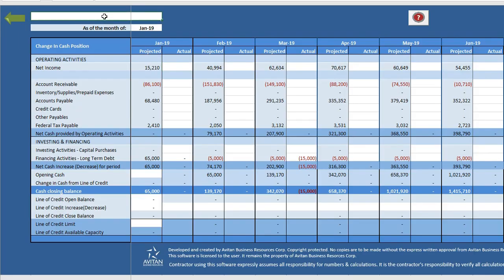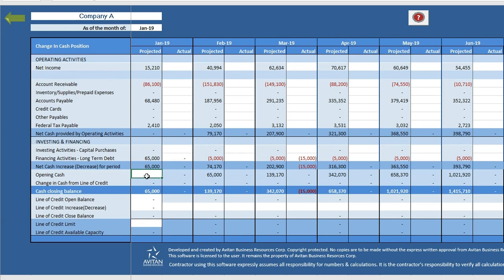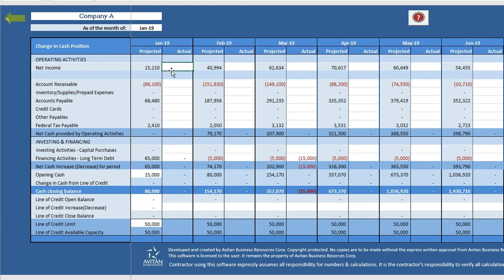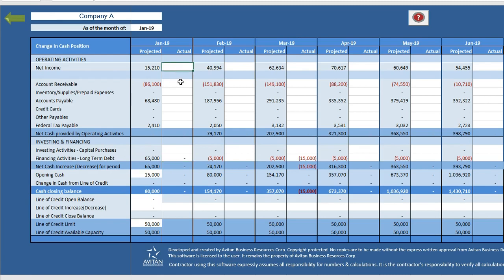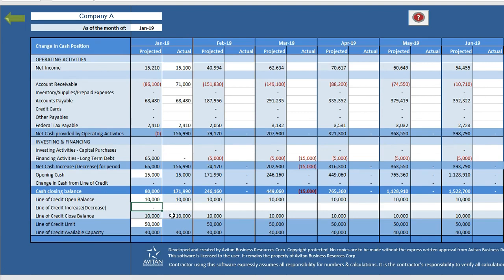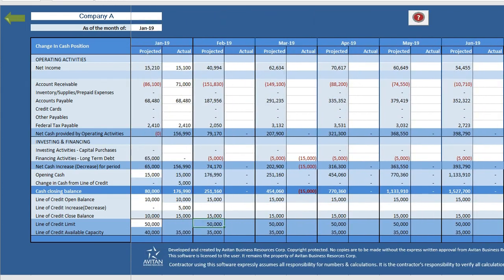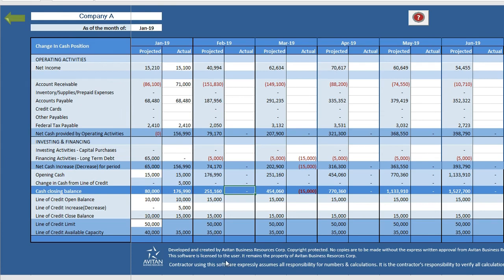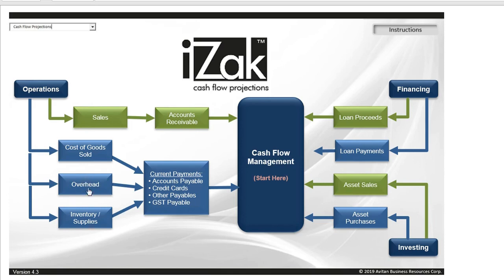Cash Flow Management